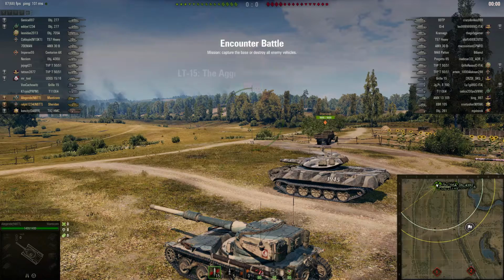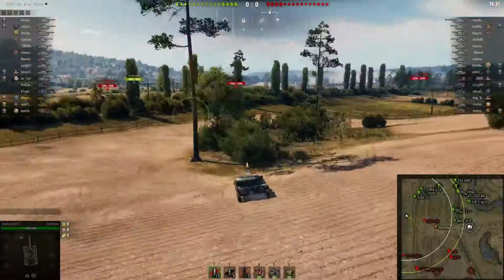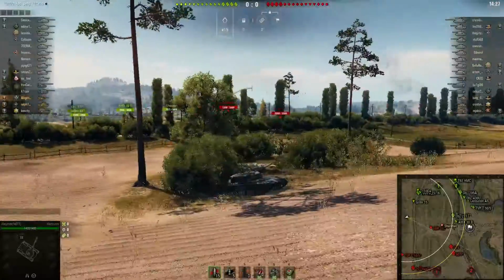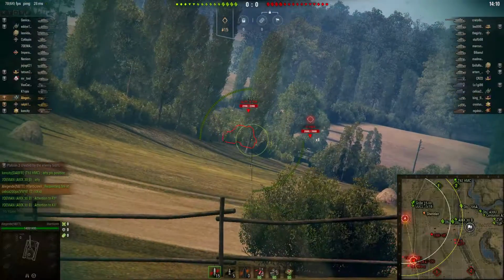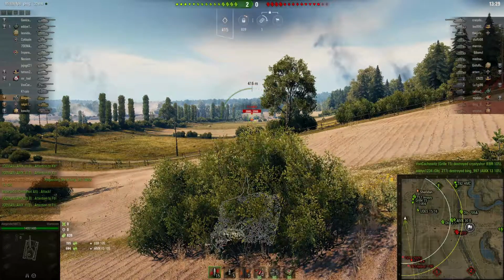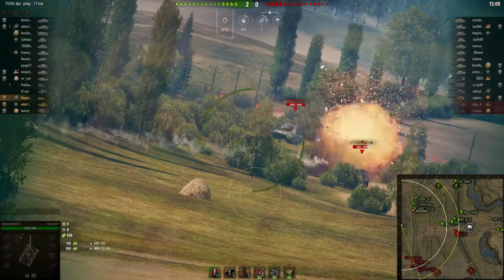World of Tanks - LT-15 [Object 260]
My first try was more spectacular, but this will also do as a redo. Achieving LT-15 for Object 260 and this battle also LT-15 for T55a with honors.

Not a whole lot to learn, standard passive scout gameplay. But a nice tip to remember if you want it to get the missions yourself.

Intro:
Manowar - Warriors of the World

Outro:
Skyper - The Flight